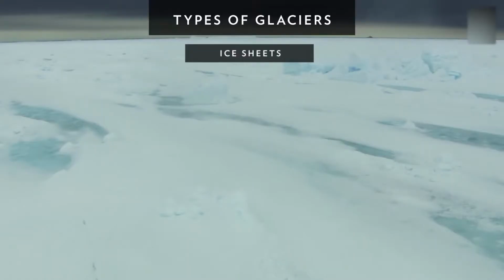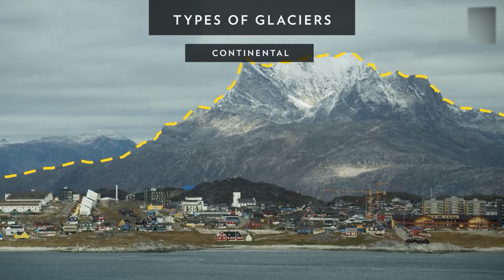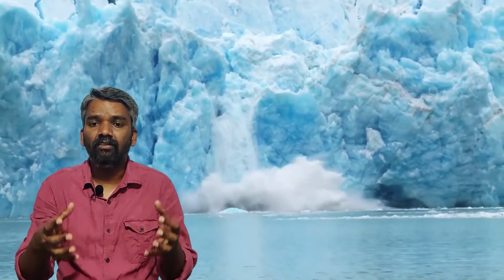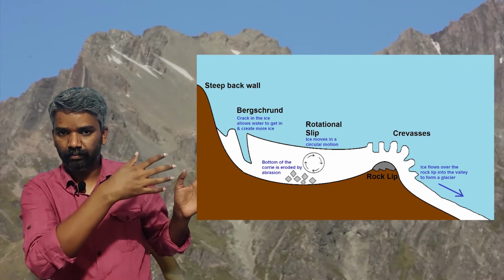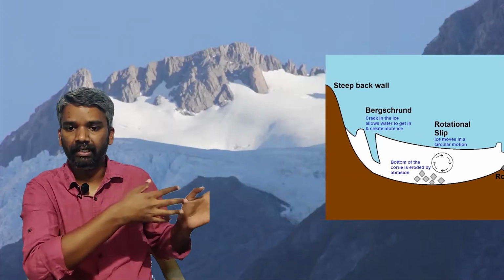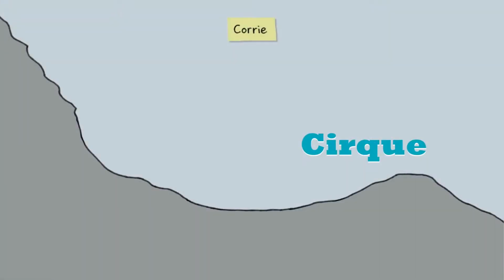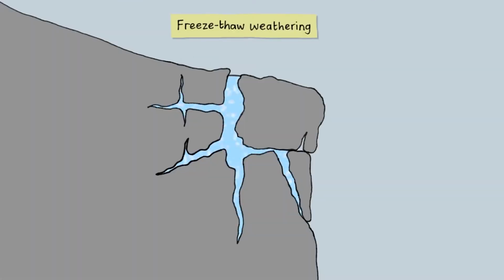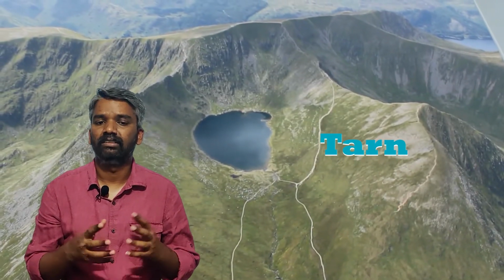Glacial Landforms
This video explains what is a glacier? What are the characteristics of a glacier? Types of glaciers and landforms created by a glacier.